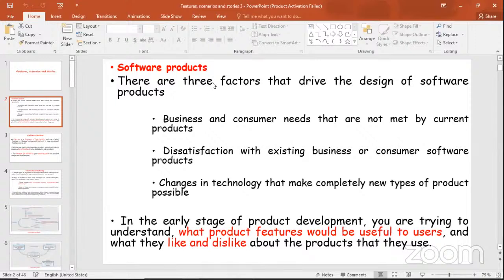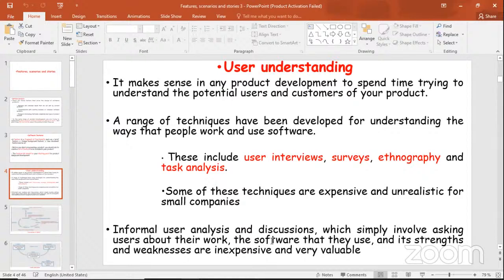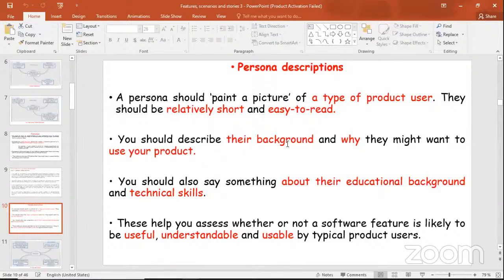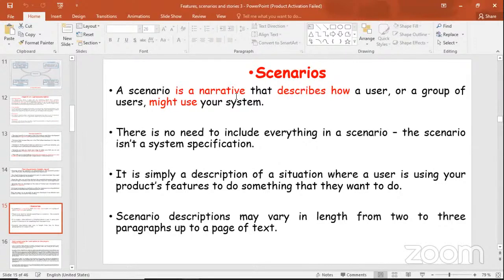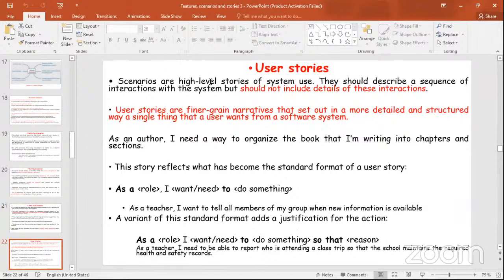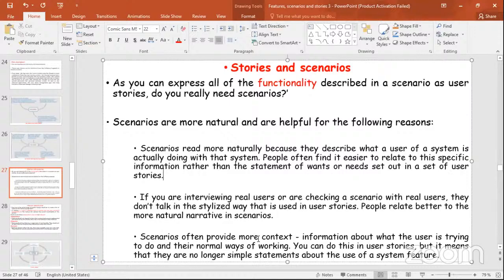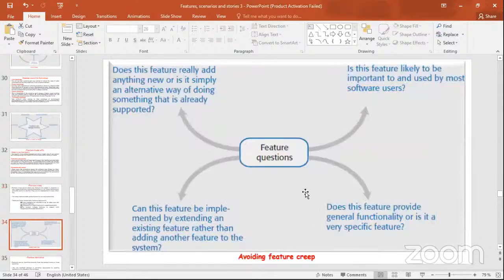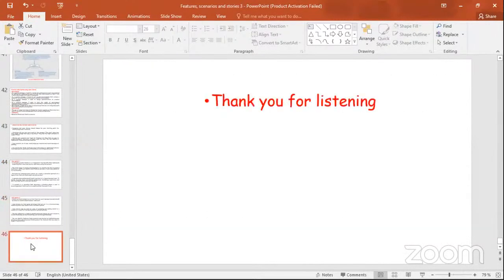MIT 817 3-5 pmnew link